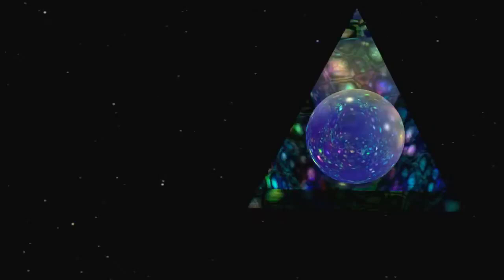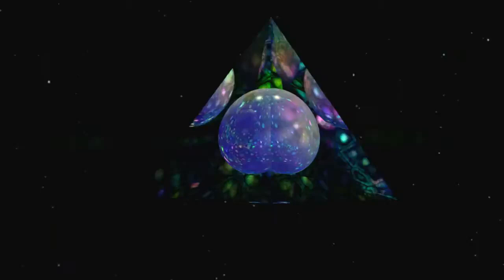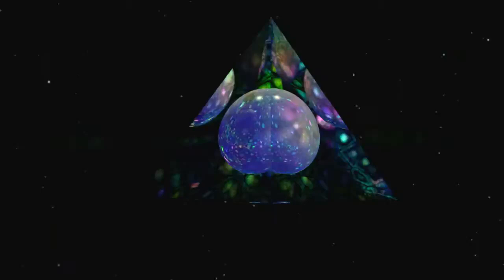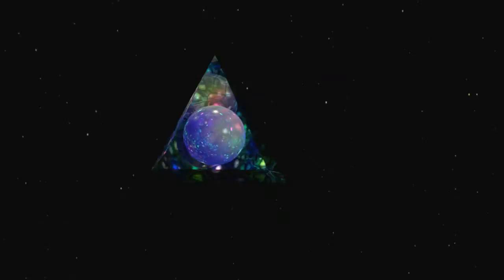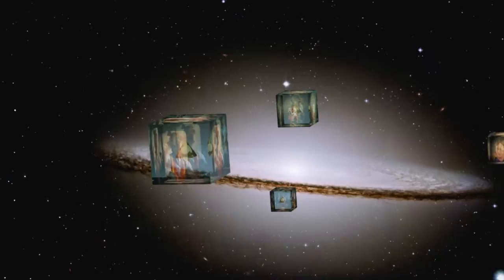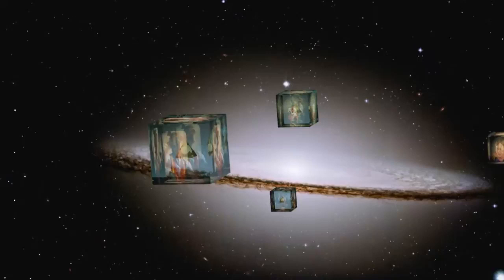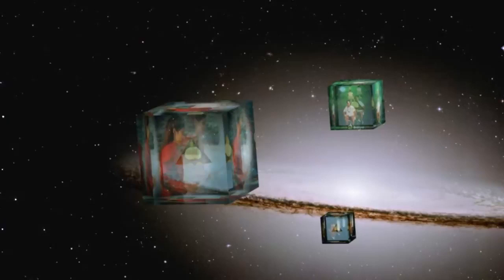DO GOOD Enterprises | Mark Fournier | Center For Empowerment | Excerpt from The Glass Box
The Glass Box; Taking Control of your Life, by Understanding Your Reality. This 4 minute excerpt offers a glimpse into the upcoming short CGI film & online course by Mark Fournier / Center for Empowerment on the nature of 'Reality' and 'Perception' and ways in which you can use this knowledge to take control of your life.

The computer animation was created by Fournier Media animator David Duggan.

Mark is the founder of the Center for Empowerment a nonprofit organization that helps individuals and organizations increase their levels of performance and fulfillment.